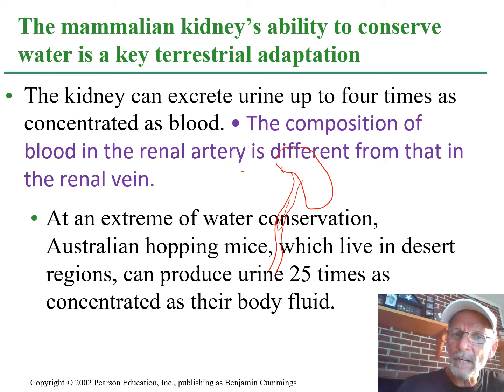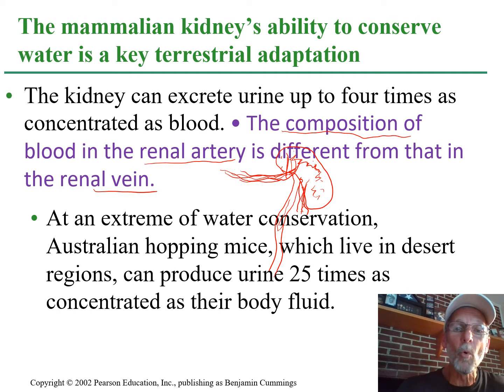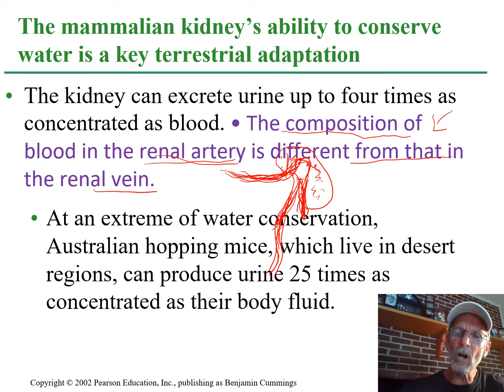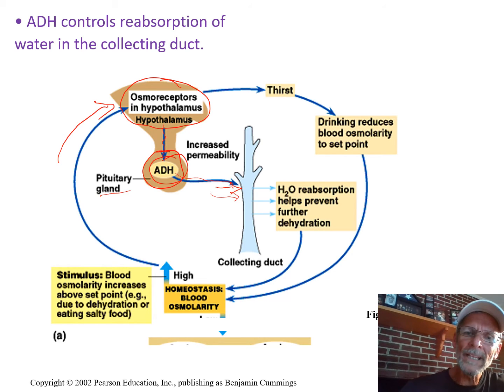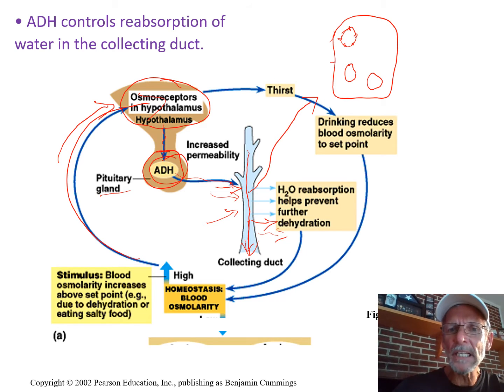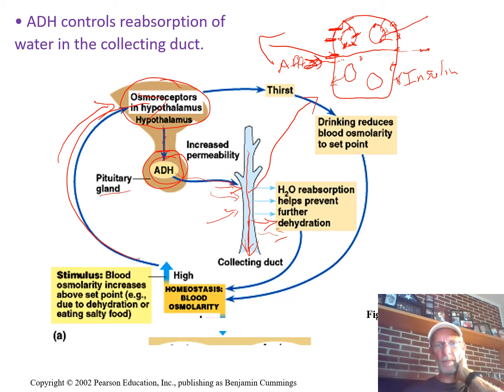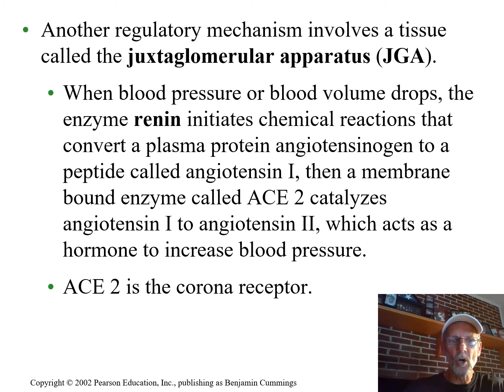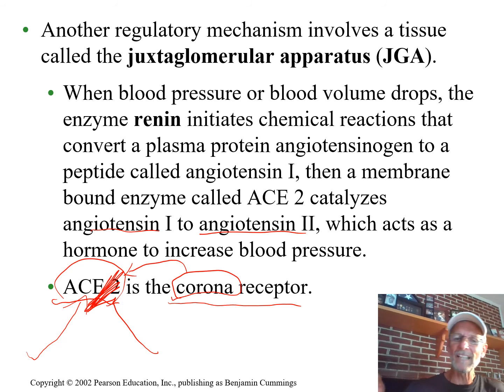17 Internal Reg virtual Pt 5